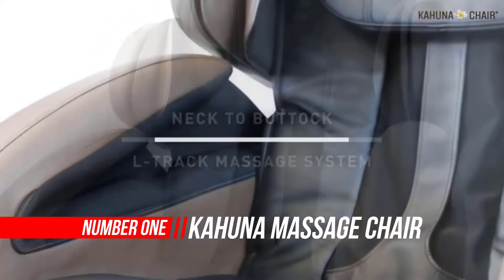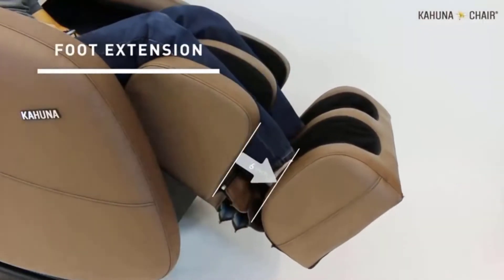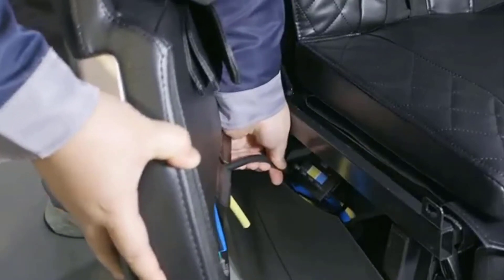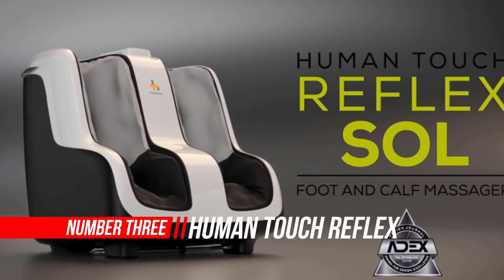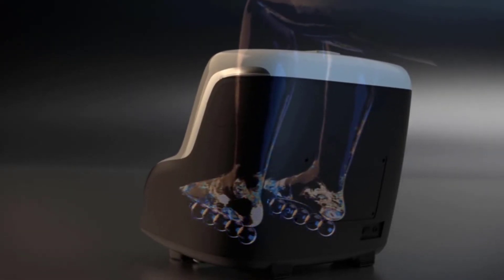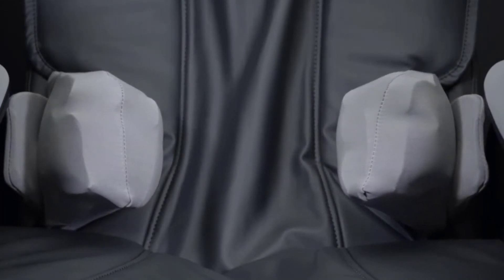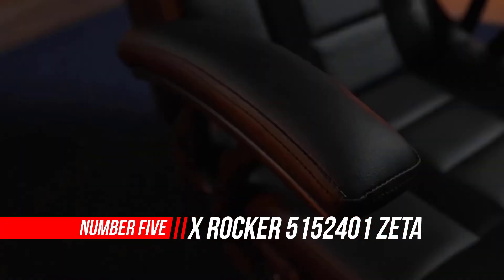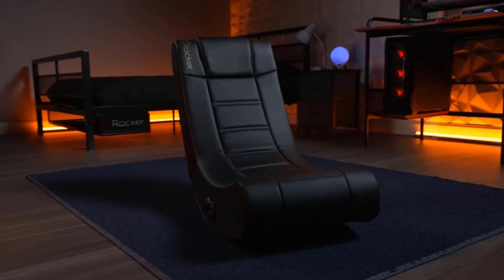Top 5 Best Massage Chair Review in 2023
Best Massage Chair List :
1. Kahuna Massage Chair
2. Real Relax 2022 Massage Chair
3. Human Touch Reflex SOL Foot and Calf Massager Machine
4. RELAXONCHAIR Full Body Zero Gravity Shiatsu Massage Chair
5. X Rocker 5152401 Zeta PC Chair